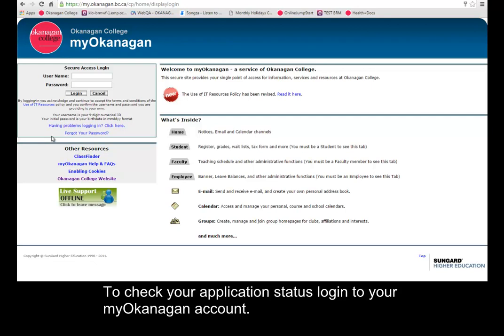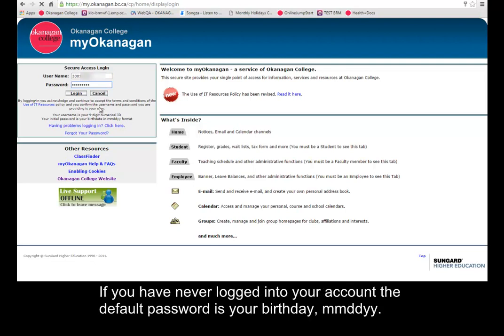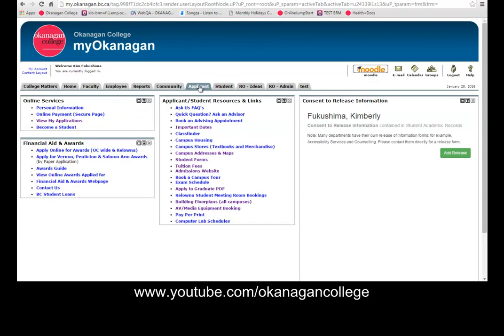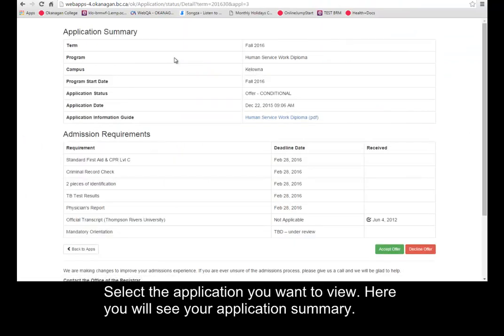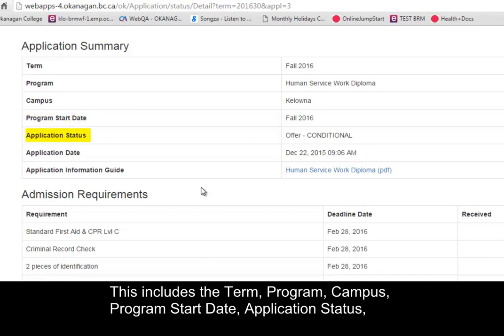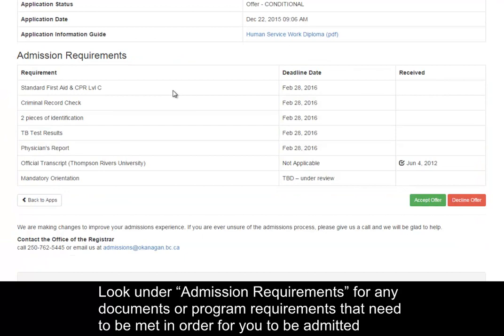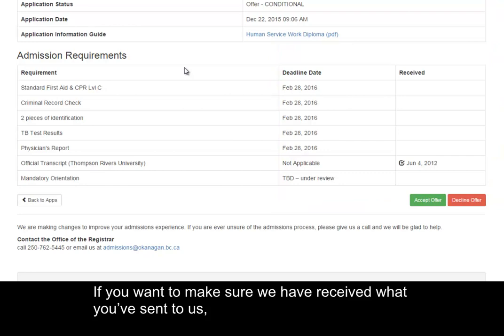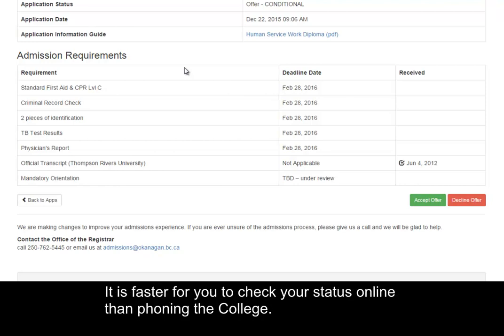How-to check your application status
Learn how to check you application status in your myOkanagan account